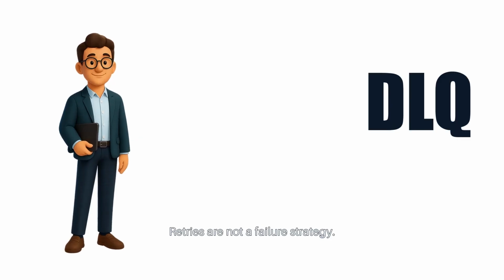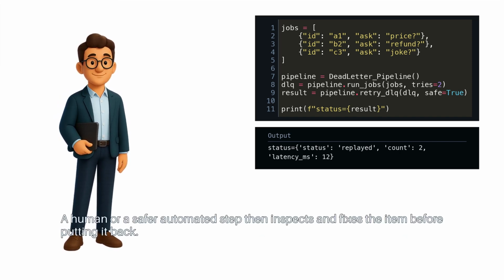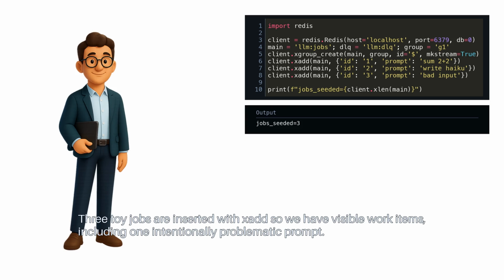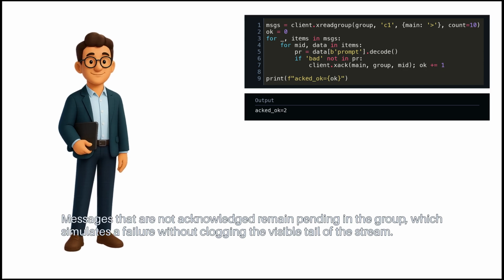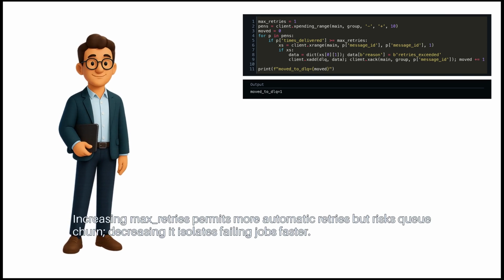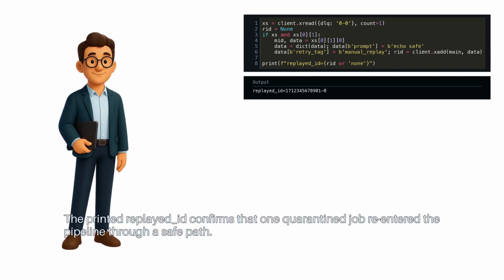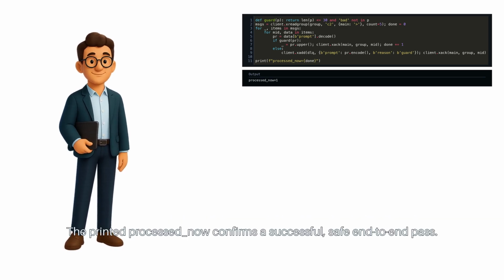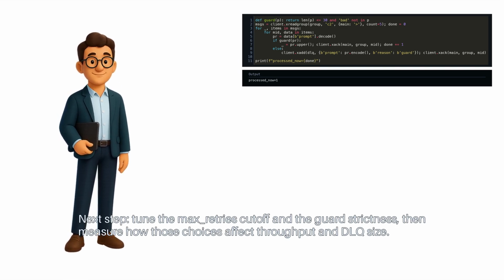Dead Letter Queues for LLM Jobs: Retry Failures Safely in Python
Retries are not a failure strategy — build a Redis Streams dead letter queue to quarantine repeat failures, replay safely, and protect LLM pipelines.
Hands-on walkthrough using redis-py and Python: seed jobs, use xreadgroup/xack, move stuck messages to a DLQ, sanitize replays, and run guarded workers.